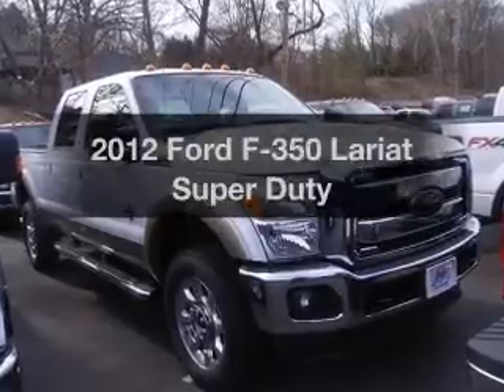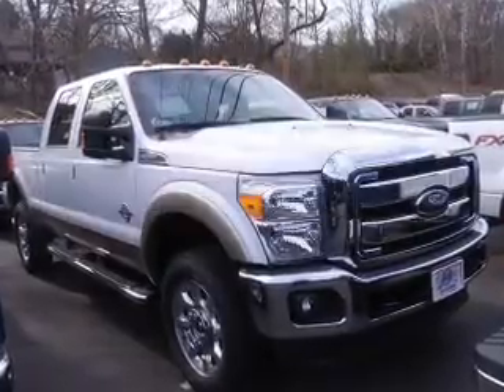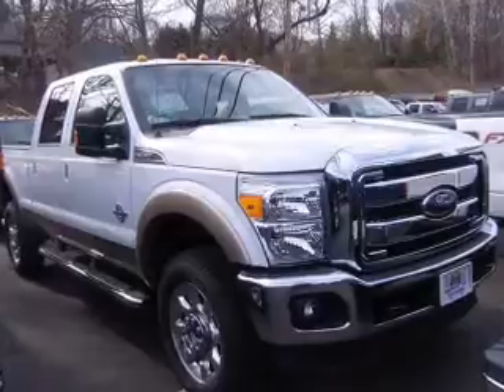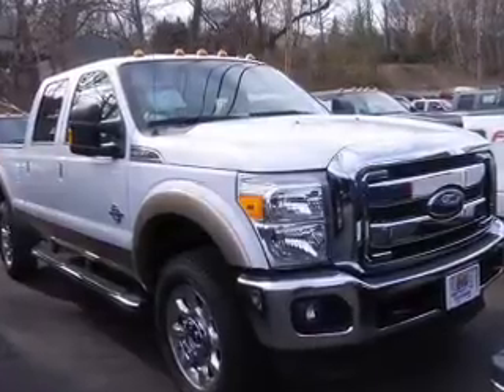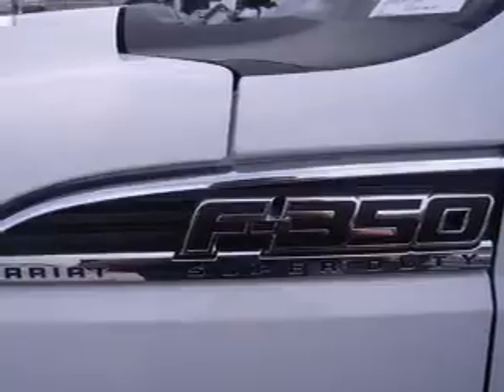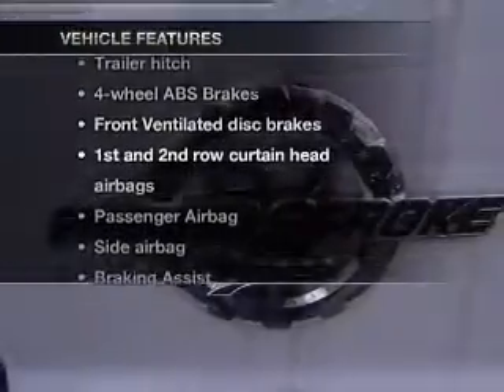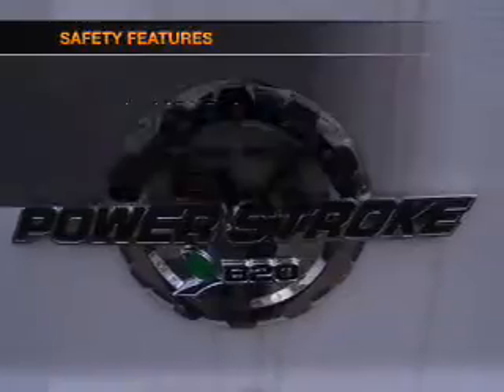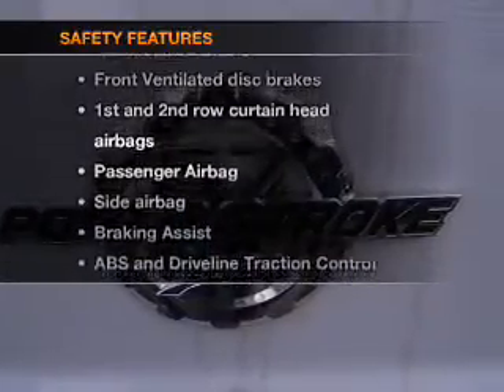2012 Ford F-350 - Butler New Jersey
Year: 2012
Make: Ford
Model: F-350
Trim: Lariat Super Duty
Engine: 6.7 liter 8 cylinder 32 valve
Transmission: 6-Speed Automatic
Color: Oxford White
Mileage: 0
Address:
1301 Route 23 South